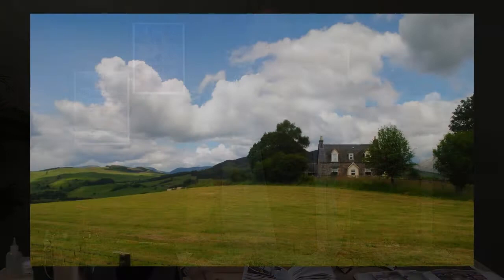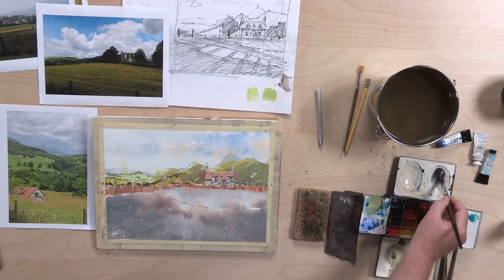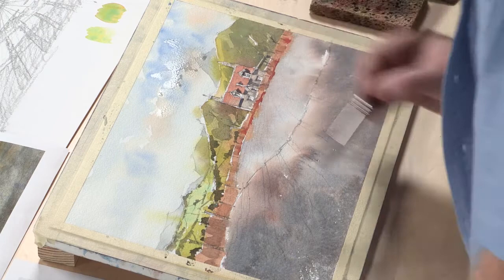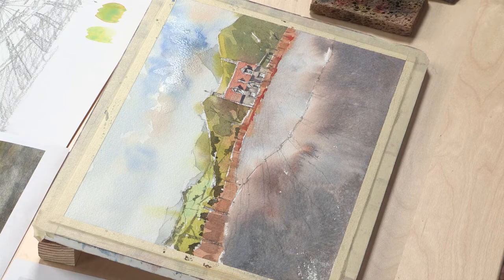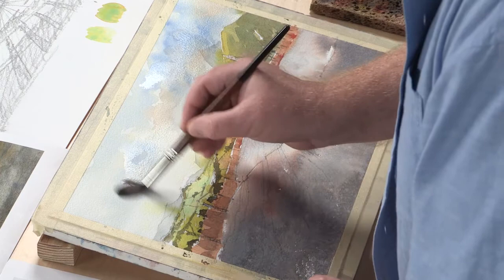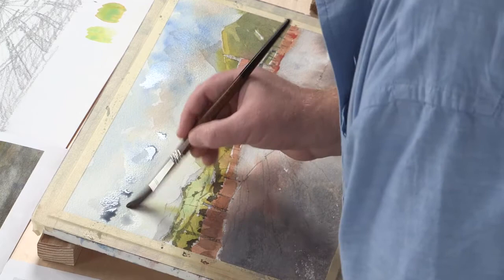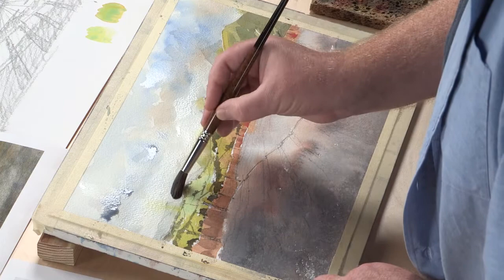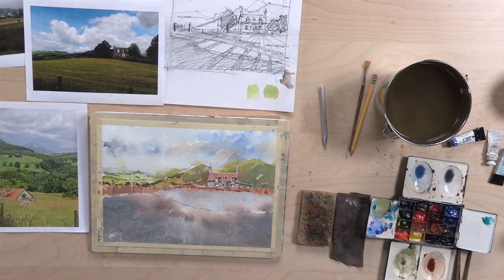From Photos to Fantastic- Watercolor Landscape Preview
A preview of my newest DVD from Artistnetwork.tv productions available at Northlightshop.com